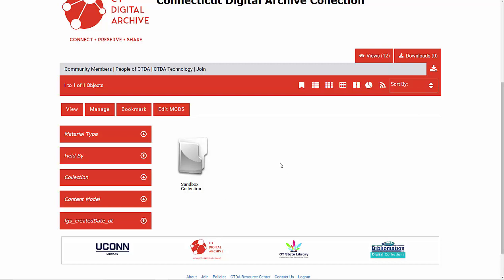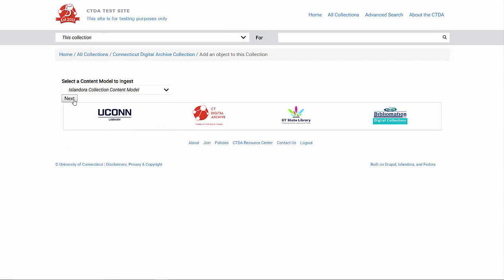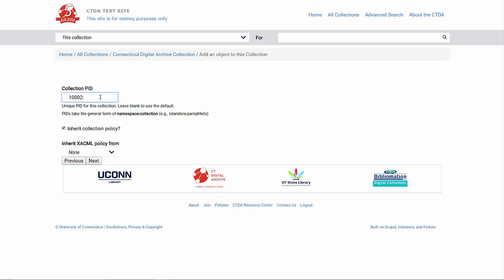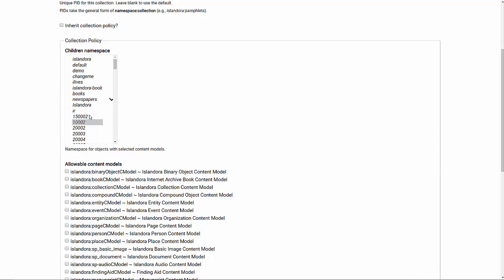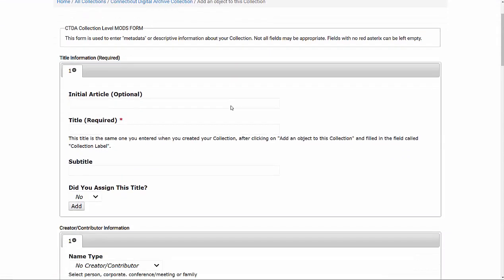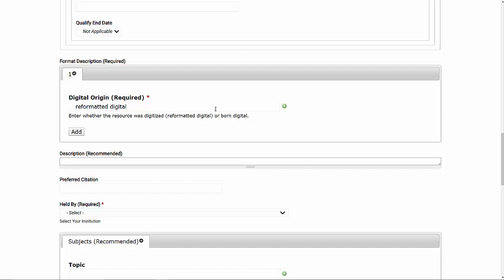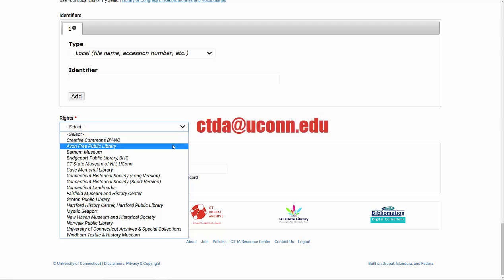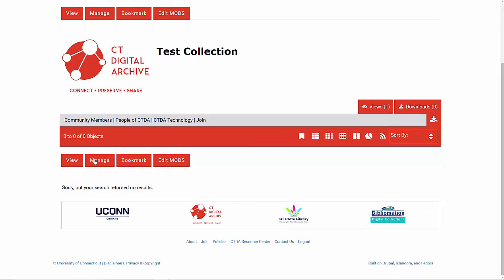CTDA Guide: Collection Content Model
Guide for CTDA Community Members creating collections in the repository.